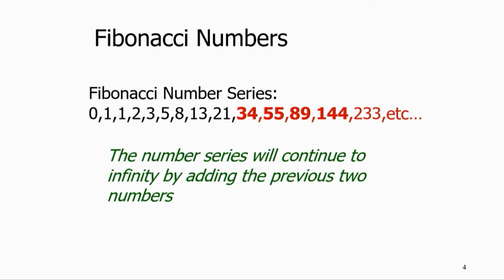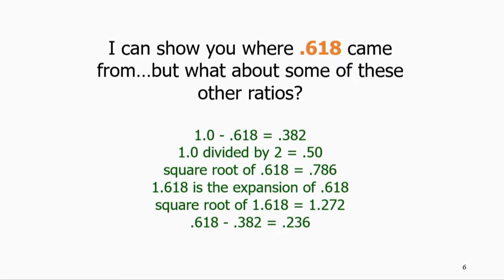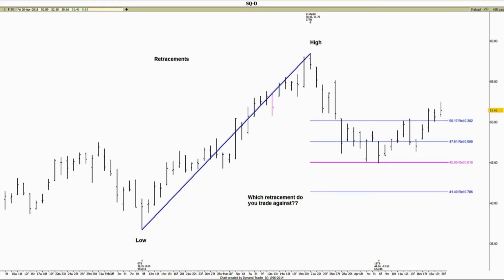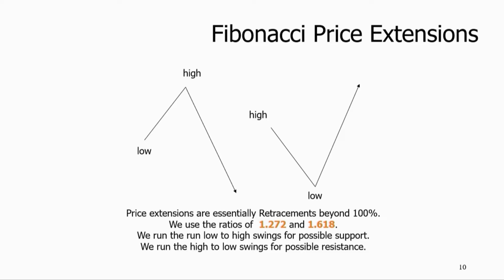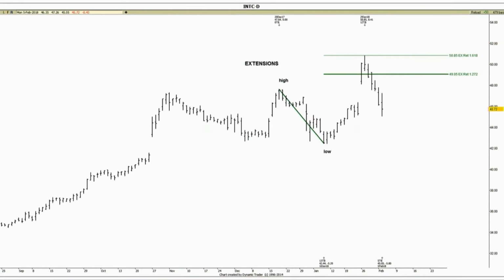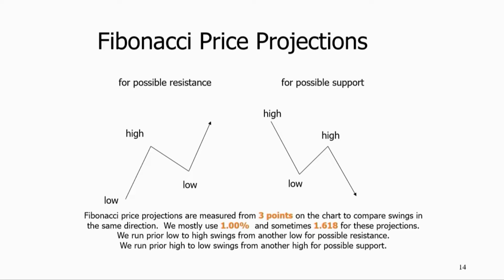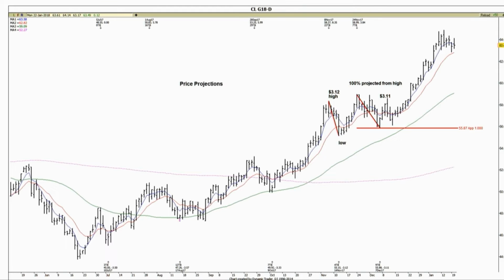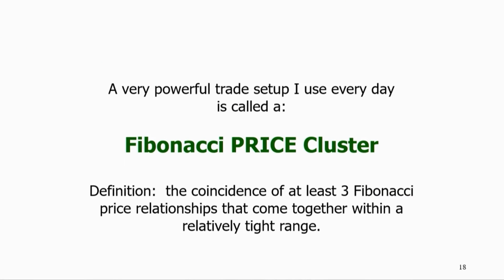Celebrate Fibonacci Day! Queen of Fibs' (Carolyn Boroden) Mastering Markets Training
For the FULL TWO DAY TRAINING on Mastering the Markets visit